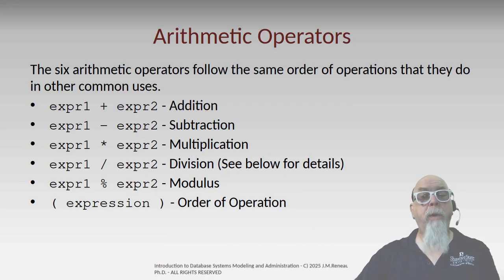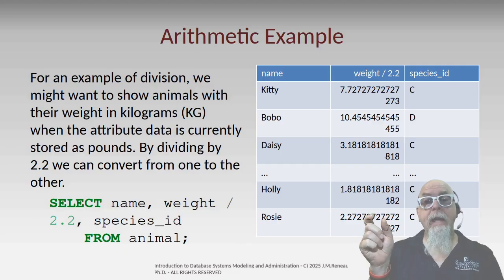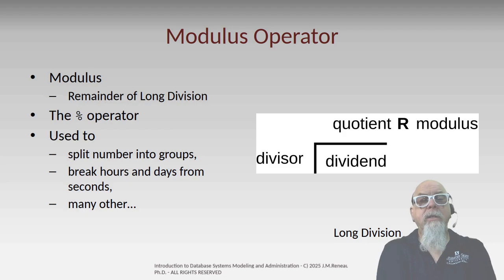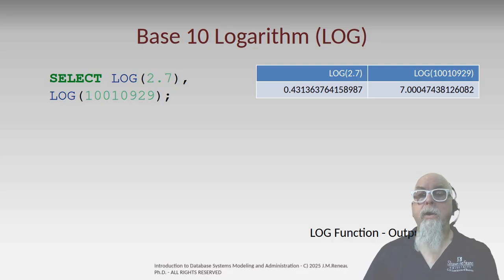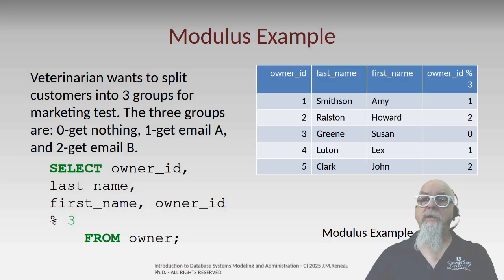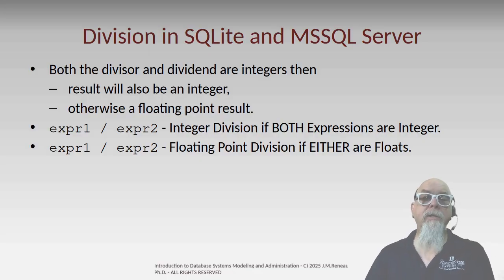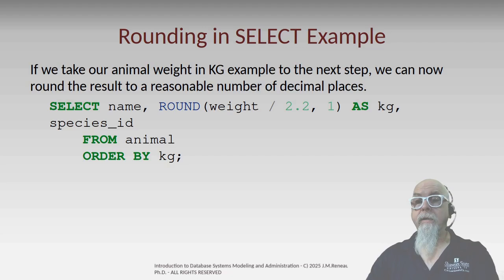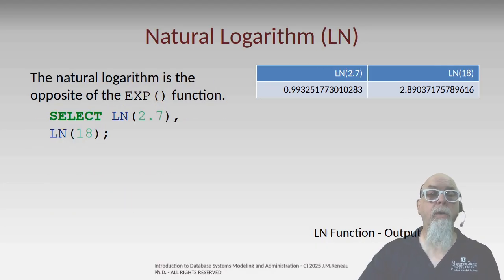0080_SQLArithNumFuncFmt - Arithmetic Operators, Numeric Functions and Aliasing a Column - Chapter 8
This video is entitled "Arithmetic Operators, Selected Numeric Functions and Aliasing a Column" and it goes with chapter eight in the book Introduction to Database Systems Modeling and administration by Dr. James M. Reneau.

This video walks the user through common arithmetic, including modulus, with constants and columns in the SELECT statement. Rounding to various decimal places and changing a real number into an integer are covered. The video concludes with powers, exponents, and logarithms.  Examples are included for MySQL, SQLite, and MsSQL.